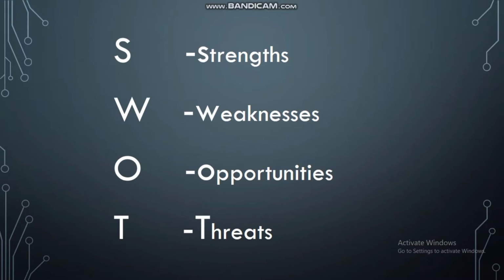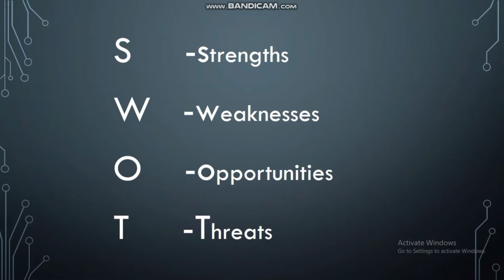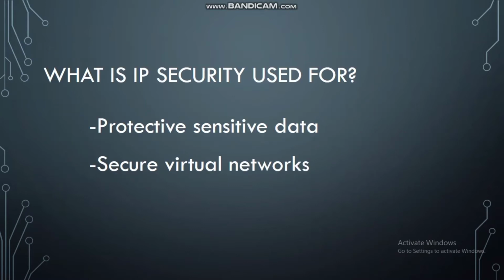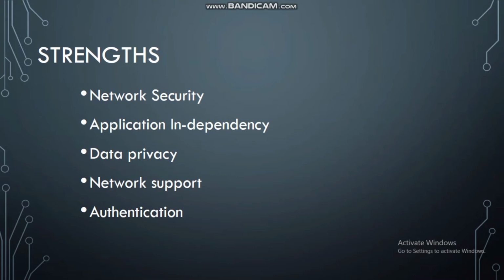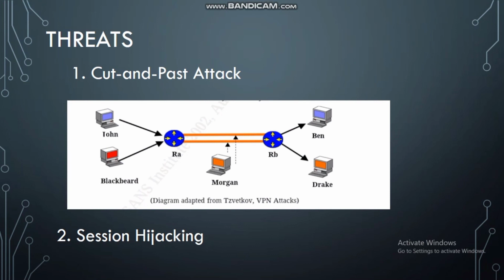SWOT: Internet Protocol Security